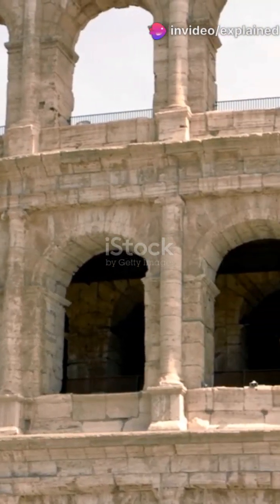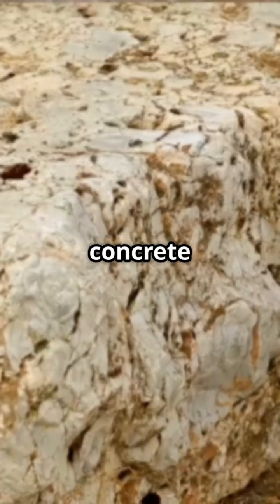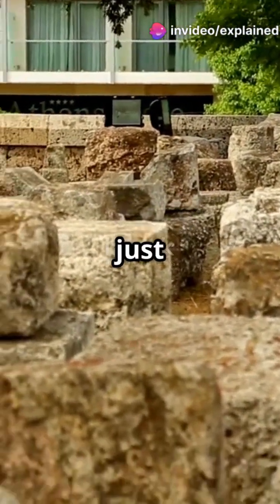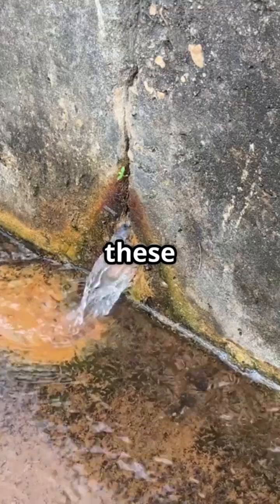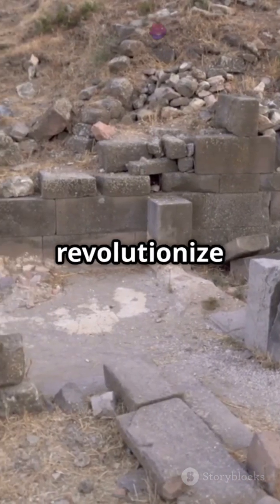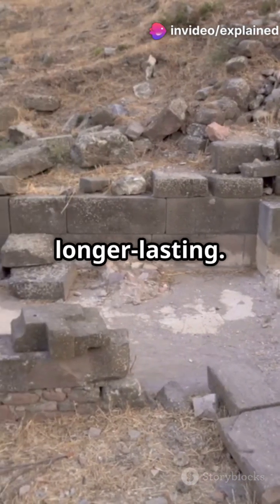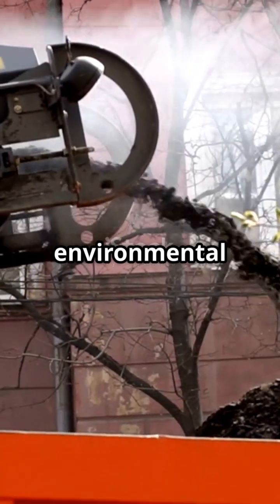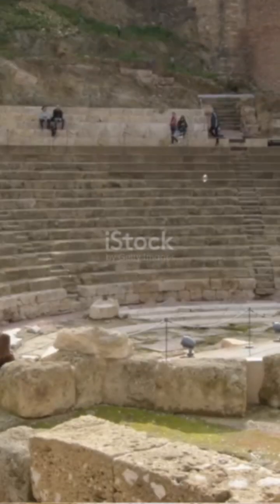The Secret Behind the Durability of Ancient Roman Concrete.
Discover the incredible secret behind the durability of ancient Roman concrete! In this fast-paced YouTube Short, we delve into how this ancient material has stood the test of time, far surpassing modern concrete. Uncover the role of **lime clasts**—the surprising self-healing agents—that allow cracks to mend themselves through a unique chemical reaction. This revolutionary technique, involving **hot mixing**, offers insights that could redefine sustainable construction today. Join us as we explore how the Romans engineered a material that remains unmatched even after centuries.